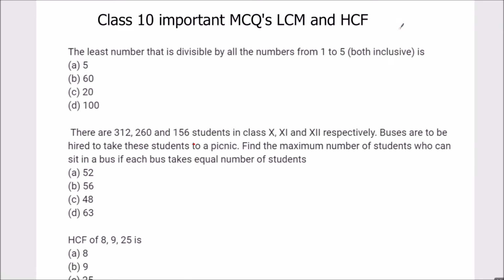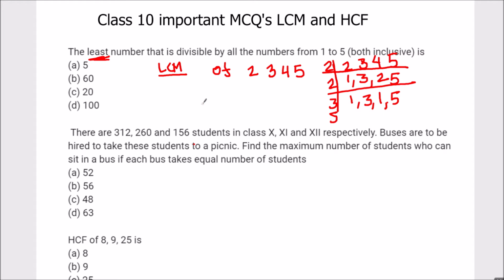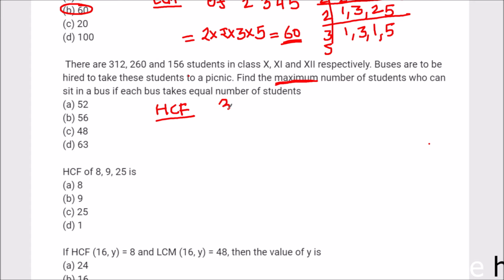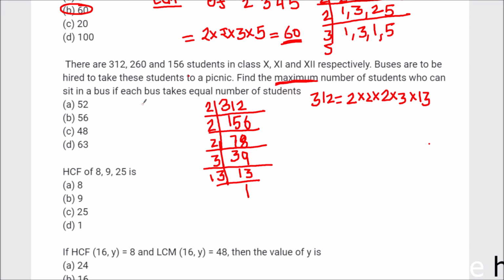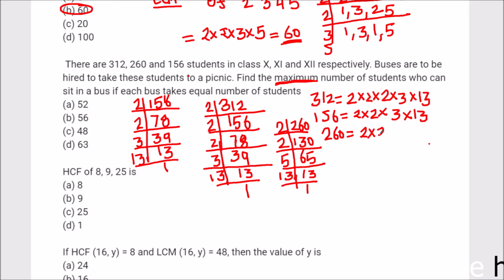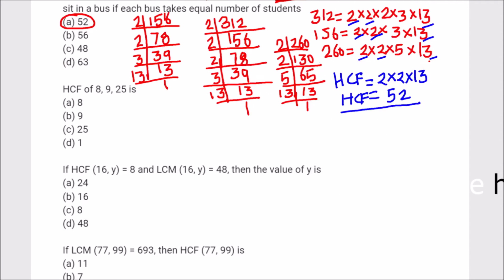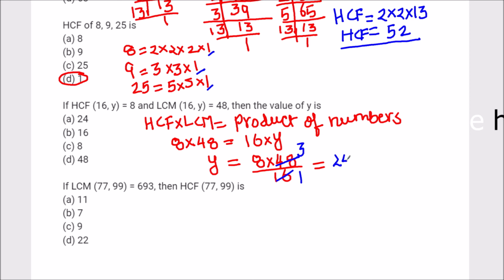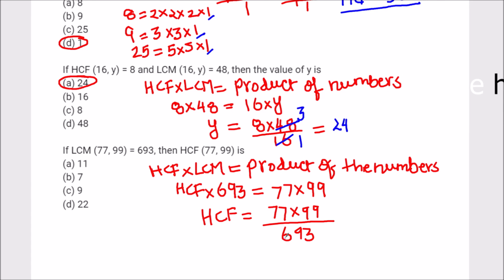Five Most important Math MCQs for class 10 ( LM and HCF ) / Class 10 MCQ chapter 1 Number System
This is a step by step video on Five most important mcqs for class 10 Number System (LCM and HCF ) / Class 10 MCQ chapter 1 Number System (LCM and HCF)

Welcome to our educational video focusing on five crucial Multiple Choice Questions (MCQs) centered around Chapter 1: Number System, specifically addressing concepts related to Least Common Multiple (LCM) and Highest Common Factor (HCF). Tailored for Class 10 students, this session aims to reinforce your understanding of these fundamental mathematical principles. Whether you're preparing for upcoming exams or aiming to strengthen your grasp of LCM and HCF, these carefully curated MCQs serve as invaluable tools for assessment and learning. Join us as we explore each question, unraveling the logic behind the solutions and providing valuable insights to aid in your academic journey. Don't miss out on this opportunity to refine your skills and enhance your confidence in tackling numerical problems related to LCM and HCF. Let's embark on this educational journey together!

To watch